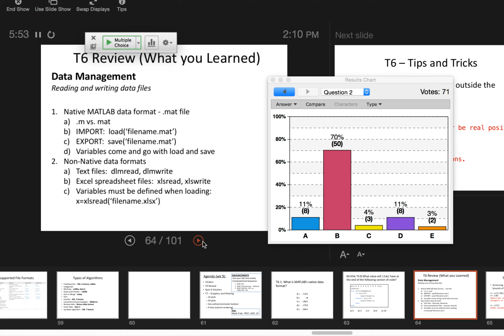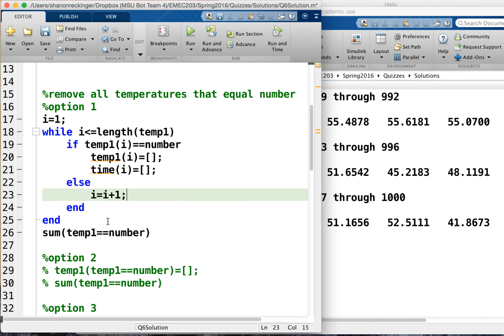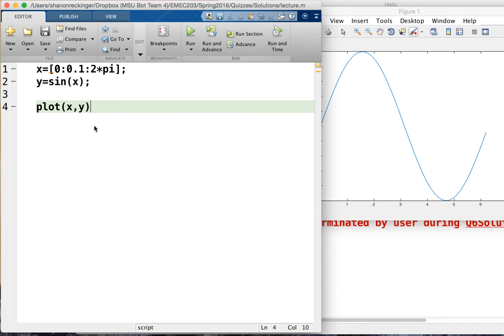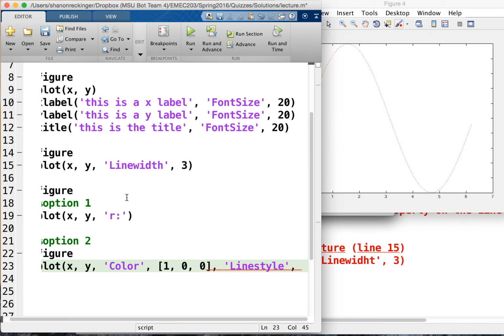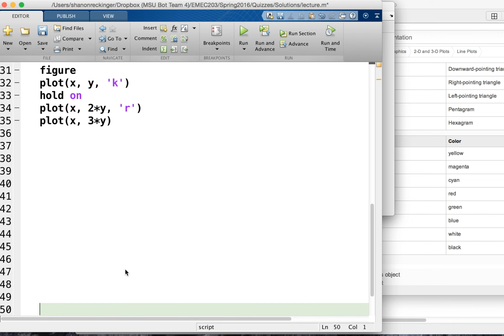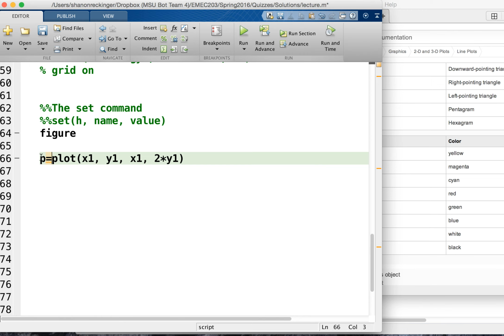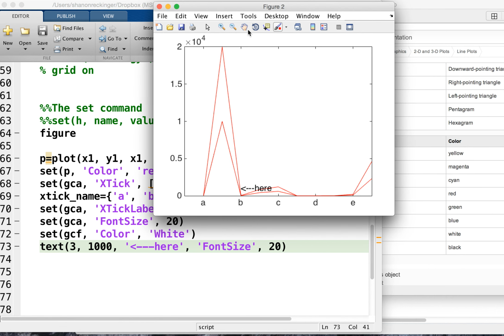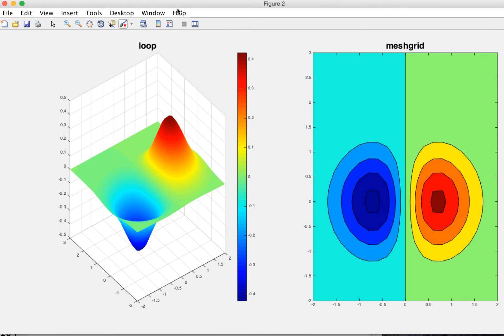Lecture - Plotting and Graphics